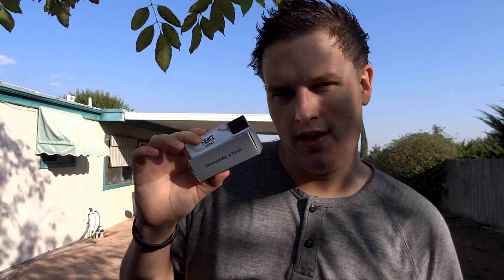FIERCE ULTIMATE by Abercrombie & Fitch (Best Abercrombie Fierce Fragrance?)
First Instinct by Abercrombie & Fitch
My Camera

Send me a dollar! 😎 (If you want)

Limited Edition Fierce fragrance is only available this holiday season, featuring a 0.5oz deluxe mini that's perfect for any Fierce lover in your life or to keep for yourself. It captures the chill of the season with notes of aspen snow, frozen sage and crisp woods, Imported